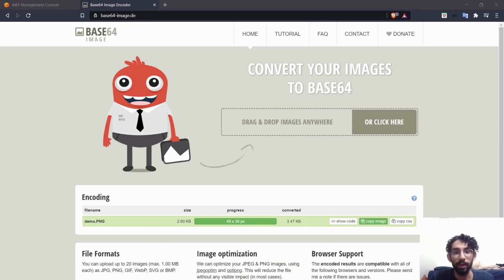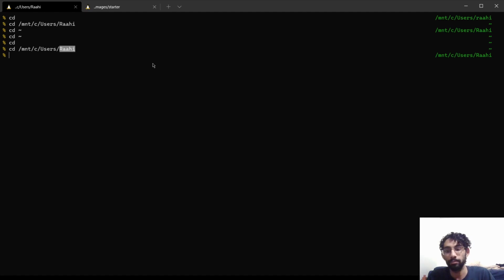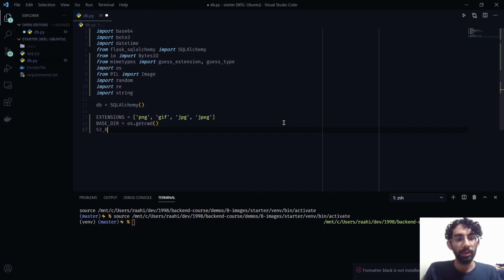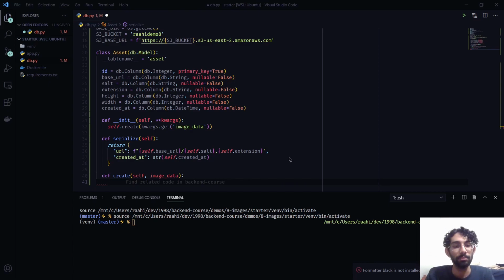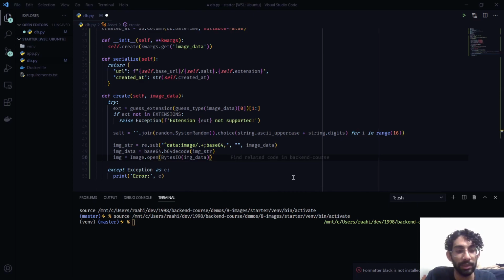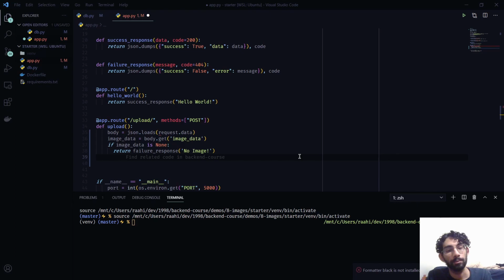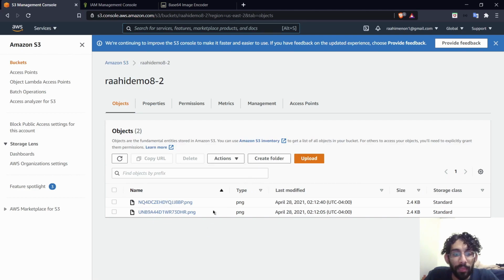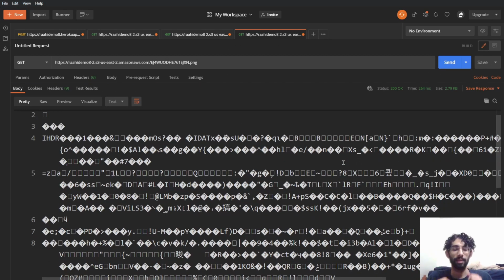Introduction to Backend Development: Lecture 8 - Images